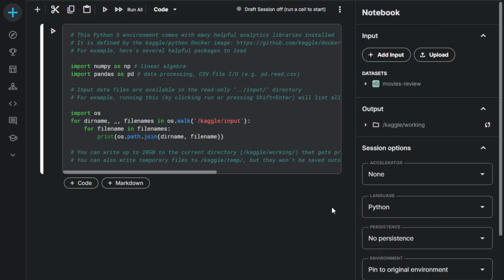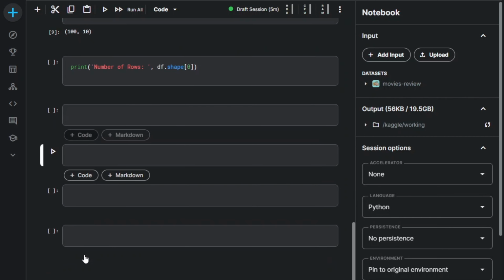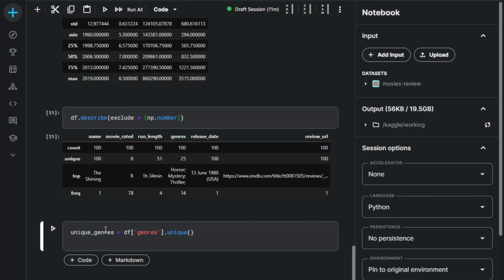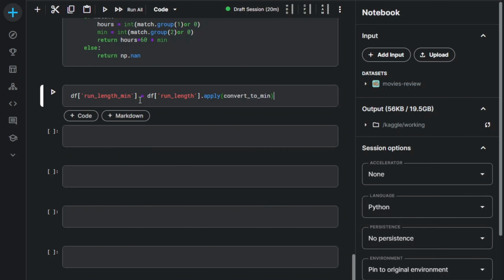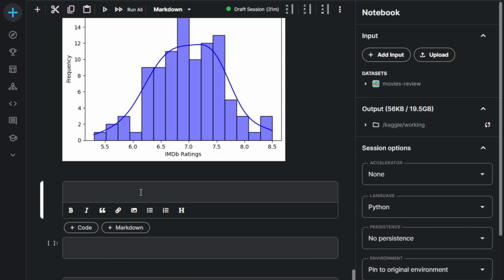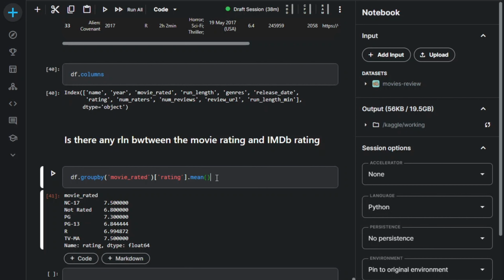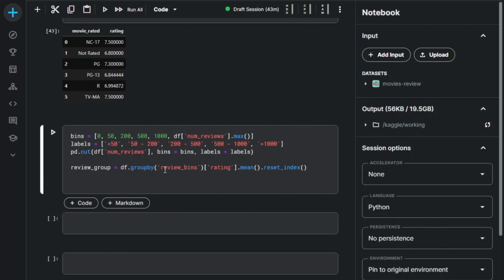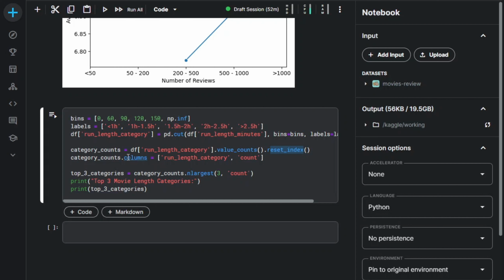Movie Trends Analysis | Data Analysis | Python Project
This project analyzes movie data to uncover trends in IMDb ratings, movie lengths, genres, and release dates. By examining these factors, we aim to understand how they impact movie popularity and ratings over time, providing clear insights into patterns within the film industry.

Hey there! This is Azmary. Here, you'll find videos on tech, coding tips, and educational content. I love sharing my knowledge and experiences to help you learn and grow.

With warm regards and endless possibilities, 💕